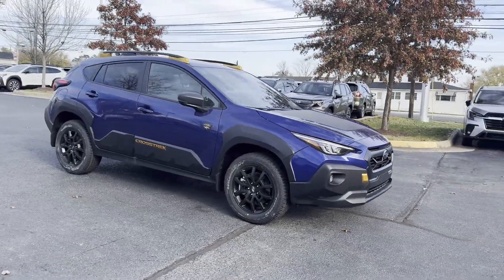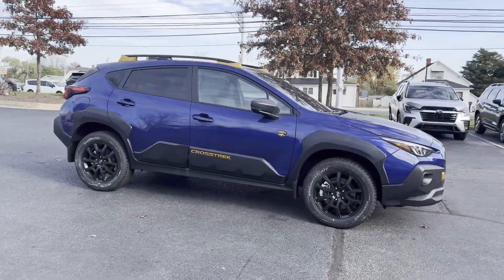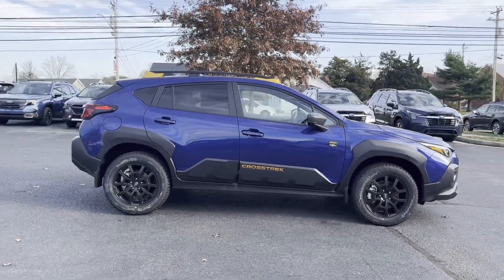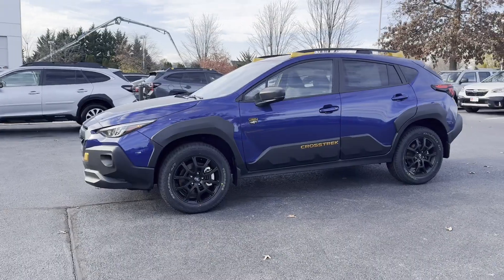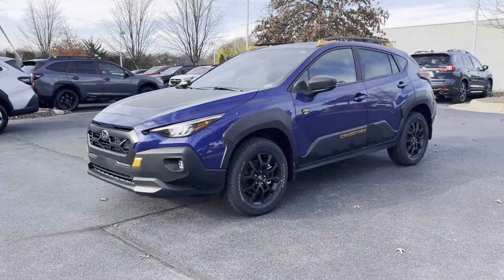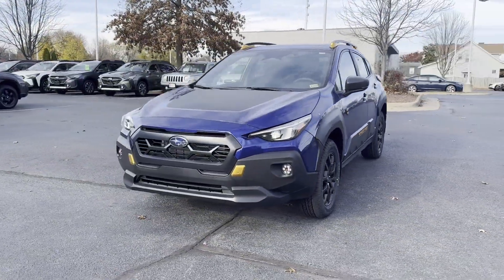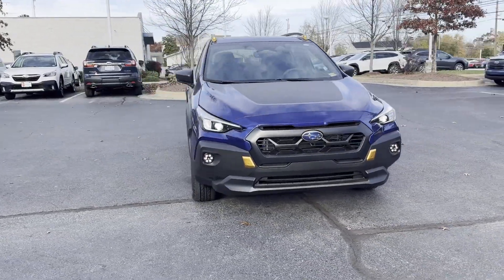2025 Subaru Crosstrek Wilderness 4S4GUHU61S3701367 Winchester, Front Royal, Martinsburg, Hagerstown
2025 Subaru Crosstrek Wilderness 4S4GUHU61S3701367 Video

This 2025 Subaru Crosstrek Wilderness 4S4GUHU61S3701367 is full of phenomenal features such as: